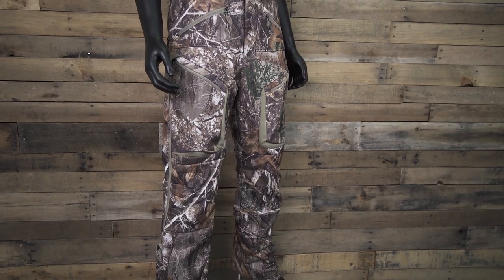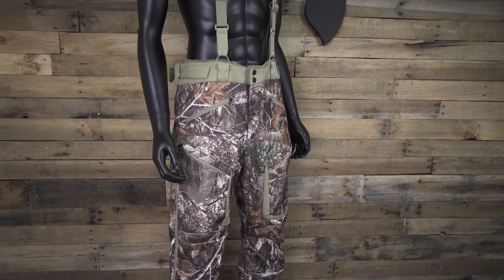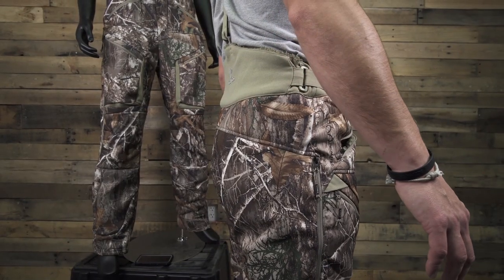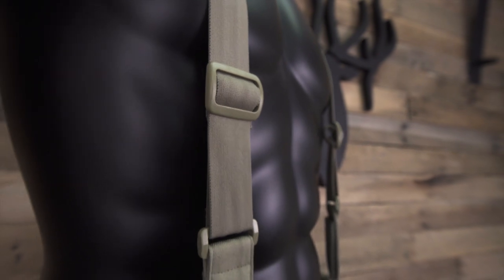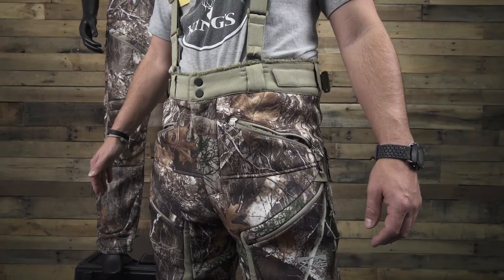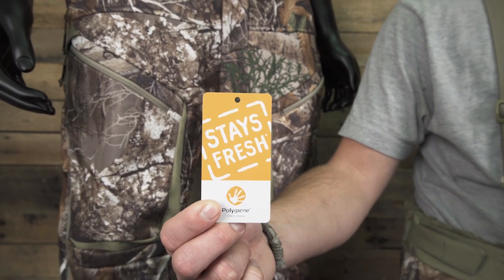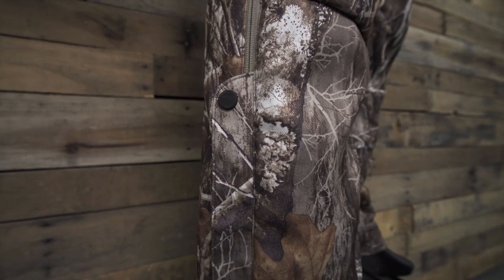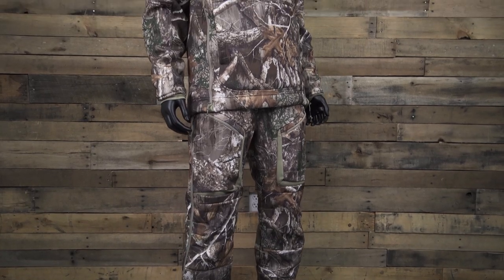King's XKG Wind-Defender Bib Pant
The XKG Wind-Defender Bib Pant focuses on a functional design for the modern hunter. Lightweight, windproof, stretch fleece that is not only quiet, but burr resistant. Flexible sizing allows for proper layering as the season progresses and Polygiene treatment helps reduce detection from wary game.

Water Resistant & Windproof
Polygiene Odor Control Technology
Quiet, Burr Resistant Bonded Fabric
DWR Finish
Adjustable Elastic Suspenders
2 Large Thigh & Hand Pockets
2-Way Full Length Zippers
Raised Waistband
High Loft Fleece Liner
Bib Pant weighs 3 lb. 3 oz.

Available in Realtree EDGE
"King's Vlog" series is where we will be sharing product details, product recommendations, Q&A's from our customers, and anything else in the hunting or outdoor world.

Be sure to leave any questions you have below in the comments!